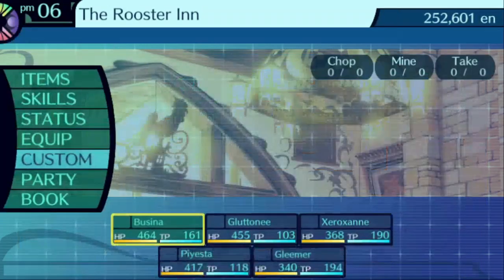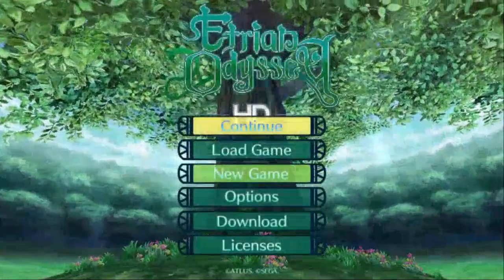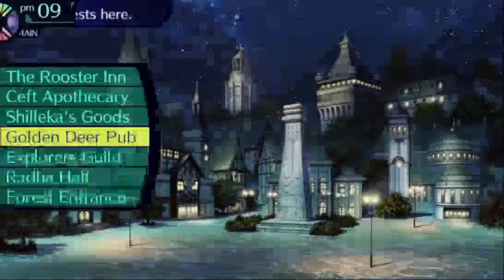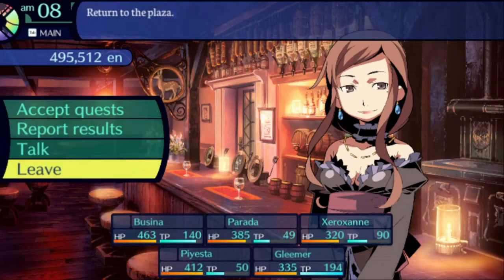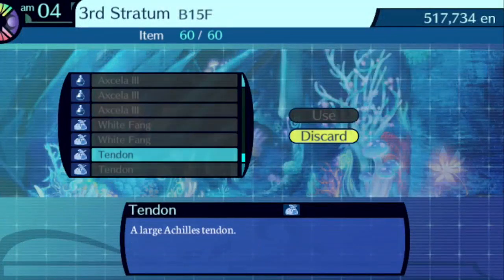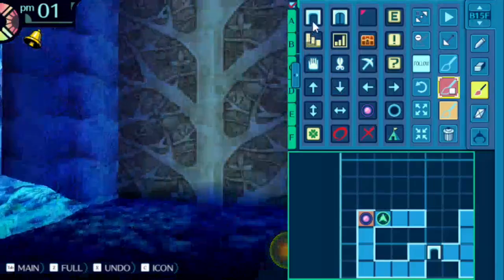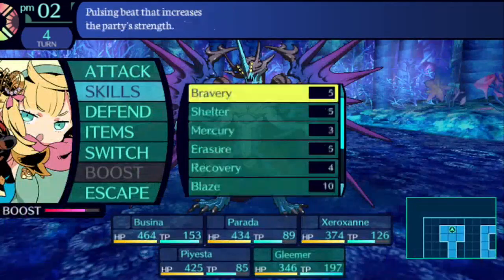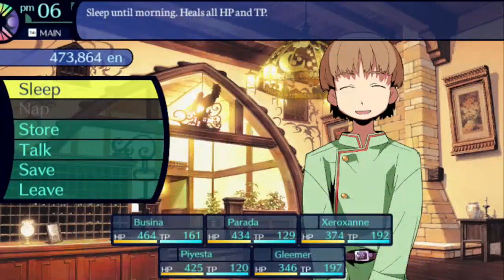[Post-Game Begins! (Part 1): Dragon Trio Hunting] EOIHD (Part 13)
Current Game Over counter: 10 [(former 8)plus 2 on this episode]
-Carelessness on Dragon and Drake.

Timestamping:
0:00 - Dragon and Wyrm Questlines
1:09:59 - Drake Questlines

Welcome to the finale of the trilogy of the EOrigins Collections, EOIHD or also simply EOHD. This is the last game in the origins, which is the game that started it all. On journeying and rejourneying EO, this will be the only version of 1 I'll be tackling seriously, as for the remake/U. it will be tackled after the megamixes of EO (EON/EOX and EMD) and it will be tackled in a different way and might be not serious, and more of casual for the various reasons. So far if you want my opinion of definitive version of playing 1, I think this is the definitive to play the game, for me imo. Also this will be only commentated only.

Well, before I tackle the post-game/postgame dungeon/stratum, well I decided to beat the elemental dragons first, since they are already available from the get go upon loading your cleared save, and is also very neat. This is one thing at least I like in some of the games, and even 3 is just like, if you entered the post-game dungeon and reached the Aerial Forest in the sea voyage, where all of the dragons are immediately available, and have to find them where you can locate them. I like them better than just you have to reach a certain floor to get to one. I don't need to explain the dragons much again, except there are some few notable things:
(Trio) Elemental Breaths are always deadly here, and will be unsurvivable, without a big number of elemental resistances, unlike later games, where just having few buff/accessory is enough; (Wyrm)Howling only confuses, if the debuff is applied, so having just an attack buff completely counters it, unlike later games; (Dragon)and Corrupt Howl here don't have ailment/instant death attached, so you can just keep exploiting it's behavior by buffing, and it becomes a way less dangerous. And there's one major difference in the Drake fight as well, especially with the original DS version, and this remastered, is now you can level up Ice Wall to Draining levels, as they finally fixed Absolute Zero as well. Still, they are the same as ever, but they are more dangerous here, all thanks to level difference system, so you have to use Boosted MAX Immunize on this fight, and make sure you have Troubadour on Wyrm, especially with Erasure as well, as their attack buff, Raging Strike, can still penetrate into Boosted MAX Immunize, and as well to Drake, which can just stall you with Iceblock and Regen. And like in 2, Breaths are still random in this fight, as you can see with all the fights (one died because I decided to attack with the protector), that they even breath 3 times in a row, so spamming the Protector's Walls is your only best bet to survive the whole fight. As to why I fought them instead of exploring 6th Stratum for better equipment, well they are required for exploring further a certain floor, and you'll see why. Aside from first attempt carelessness in Dragon and Drake, they are still not that bad, despite what I said... ofc until 2U's version of them. Still with that, all bosses are have now been slain, and all that remains are the Dragon Clones, which are just FOE versions of the Dragons, with less deadly attacks, so just basically FOEs, and the superboss. Oh well I'm not done on the dragons tho. I still have to get their scales. Reminder of how long I need to go to Drake, and you can really see that on the video. But that will be for another time.

Next time, it's flesh time for real